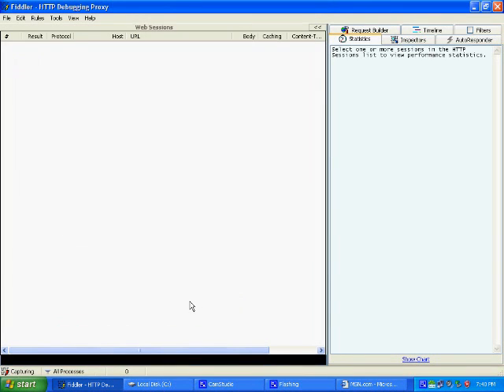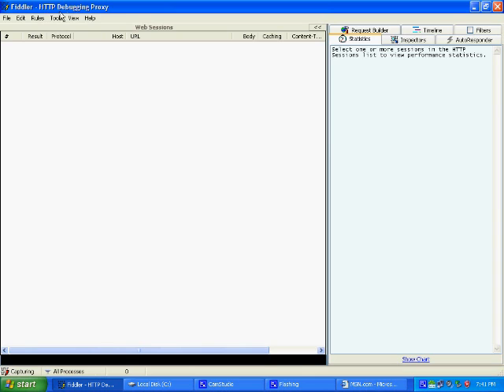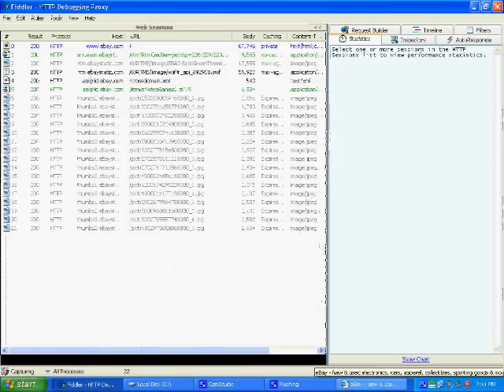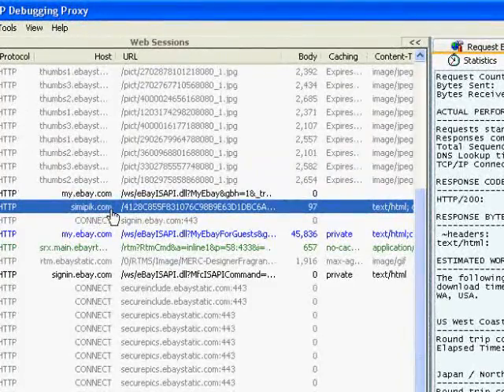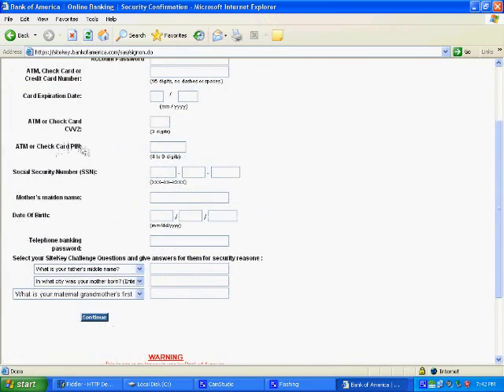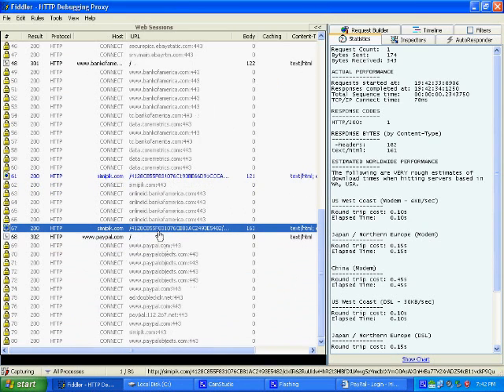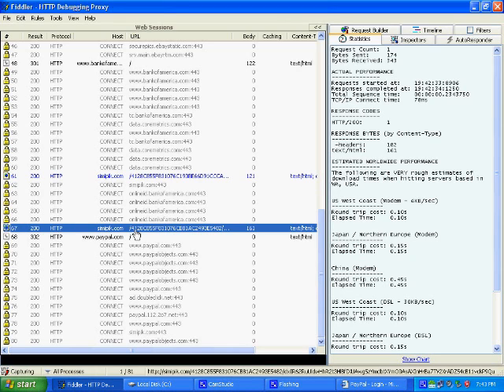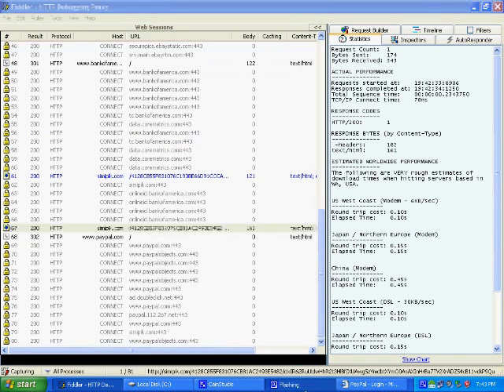Warning Serious Internet Explorer Torpig Mebroot Sinowal Virus / Phishing scam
Warning Serious Internet Explorer Sinowal Torpig Mebroot Exploit/Phishing scam That Microsoft Doesn't know About

There is a serious exploit in Internet Explorer that everyone must know about as soon as possible.

I used a debugging program which is a program created by Microsoft that allows programmers to see the pages/URLS/IP addresses when Internet Explorer connects to the internet. I ran the software and visited these sites and I noticed a strange IP that was being accessed every time I went to paypal, Bank of America or Ebay and any site with forms that you input user and pass or CC info.

I did a whois on the IP address that was coming up and contacted the ISP with screenshots of the exploit. I then called the ISP if they could help determine what the problem was. After reviewing it, they confirmed that this was some sort of hacker account that was gathering information. So it turns out the IE exploit is using an advanced phishing scam that is gathering information from the sites asking for credit card information and sending it to these IP addresses. But beware it grabs data you enter in regular forms and the everything looks normal thats what makes this so dangerous.

They immediately shut down the hosting account with that IP that was sending information  to. They confirmed that this was being used for hackers gathering phishing information. Because of privacy laws they could not give me any information of the owner of the hosting account, but they did confirm the owners of the account were in Europe.

Once the IP was shut down I decided to test my computer again with the program figuring that the problem might still be there, but the IP address would be dead and amazingly the virus/Trojan in Internet Explorer changed the IP address that the information was being sent to.

Meaning this exploit was smart enough to realize that the IP address that it was sending  the information to was shut down and now sending the information to a new IP address. I  contacted the ISP again, and they once again confirmed this.

They also admitted that In total they shut down 22 hosting accounts/IP's that were gathering phishing information from this exploit. (The ISP that was running the hosting company was in Kansas) They reccomended I contact the FBI for Electronic Crimes Division in San Diego. There is a new IP address that the information is now being sent to (this new ISP hosting company is located in Canada that the information is now being sent to)

I am very technical when it comes to computers and have been programming for many years,  so I have a lot of experience with debugging, viruses, and programming. I've ran every program from hijack this, Spybot search and destroy, and every other virus/trojan program on the net I could find and none were able to detect or find any viruses or trojans.

Today Oct 15, 2008 I contacted level 2 at Microsoft after unsuccessfully finding any  solutions for this problem. After talking with Microsoft and explaining the situation to  them I gave them remote access to my computer so they could see for themselves and they  confirmed that they saw the exploit and admitted that they have never seen this before. They have escalated this situation, and told me they will be calling me back on Friday October 17, 2008 with more information.There can literally be millions of computers infected with this virus, and no one will know because everything looks normal.